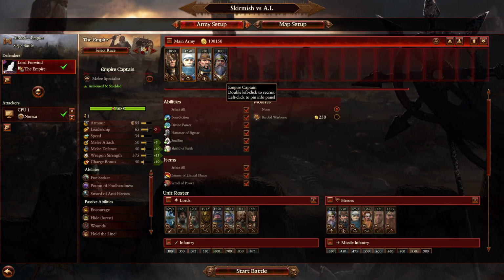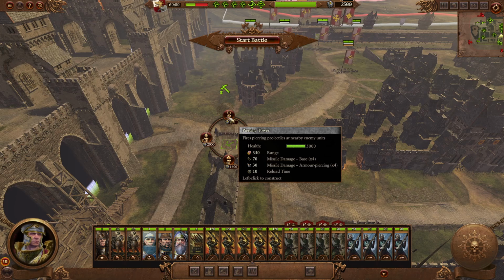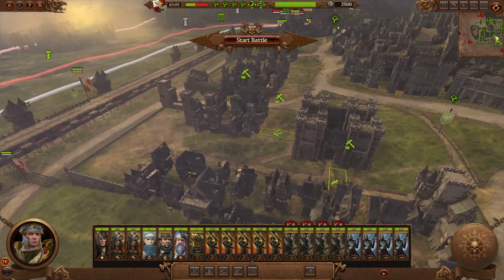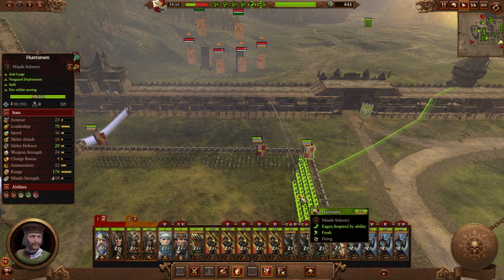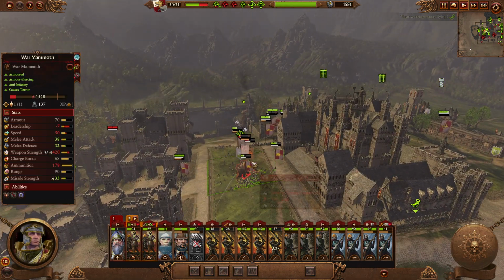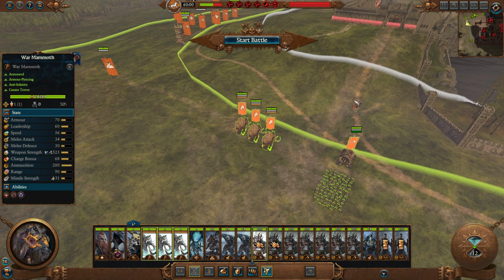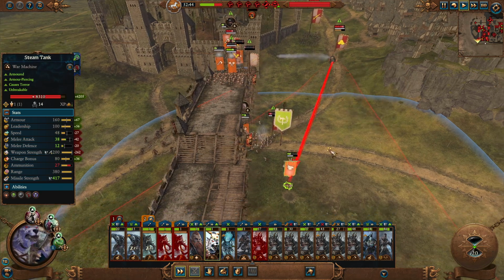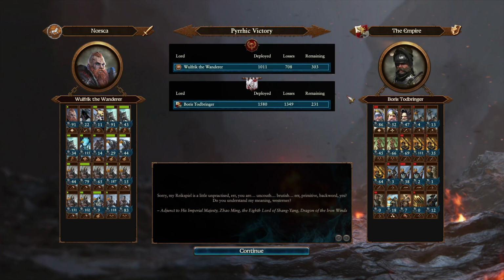TW3 Battle Guide - Siege Battle Basics!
A quick guide explaining and showing the basic siege battle tactics  in TW3. Covering building an offensive or defensive army, strengths, weaknesses, and battle tactics!

0:00 Intro
1:25 Defensive Army Creation
3:36 Defensive Battle Basics
17:49 Defensive Battle Deployment
24:41 Defensive Battle
36:28 Offensive Army Creation
40:00 Offensive Battle Basics
40:58 Offensive Battle Deployment
43:10 Offensive Battle